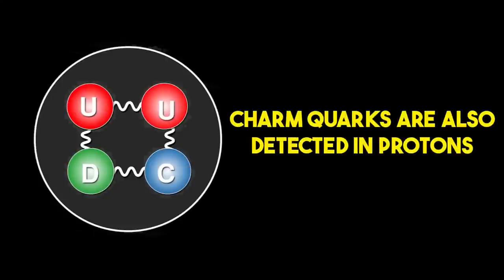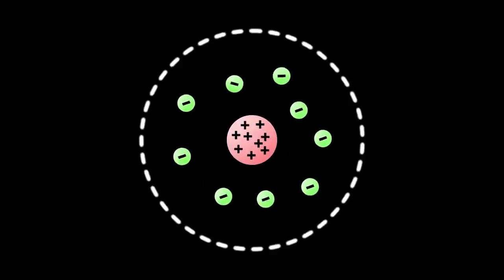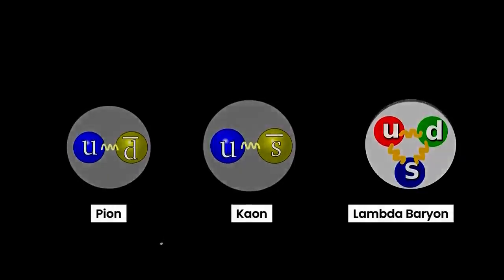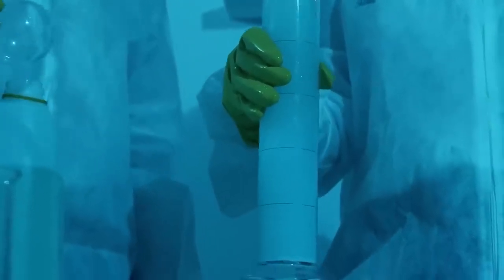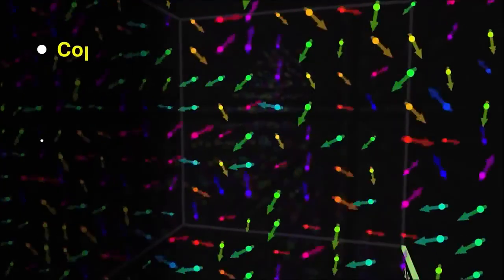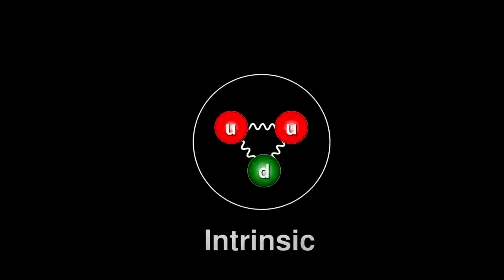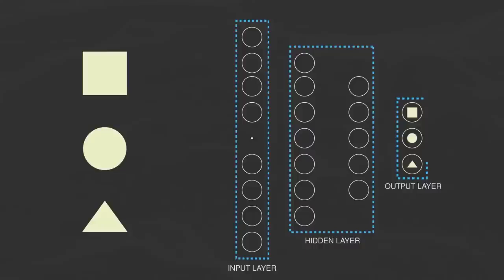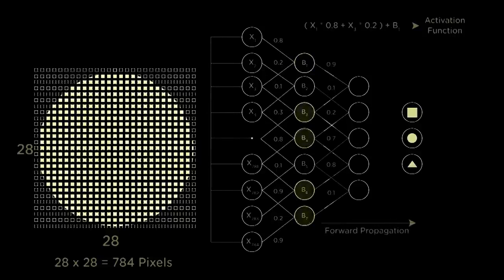Fake vs. Real Atomic Structure!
Unlock the mysteries of the atomic world with us! Dive into the groundbreaking revelation: AI has shattered the traditional atomic model we've long trusted. Join us as we unravel the enigma hidden within the proton. What did AI discover, and how does it reshape our understanding of atoms? Find out in this captivating video!